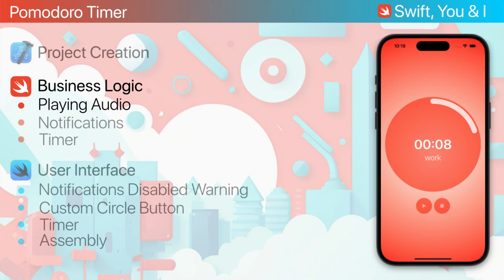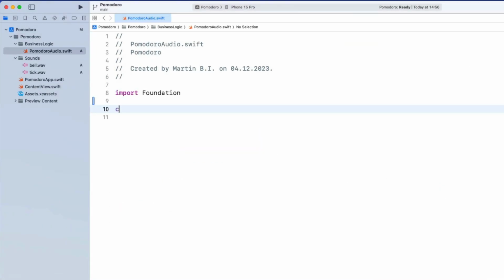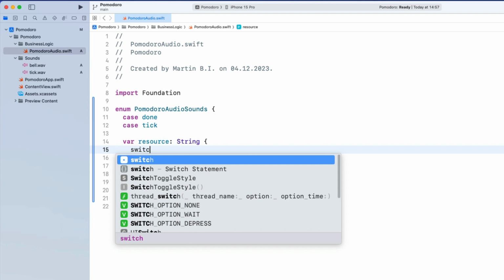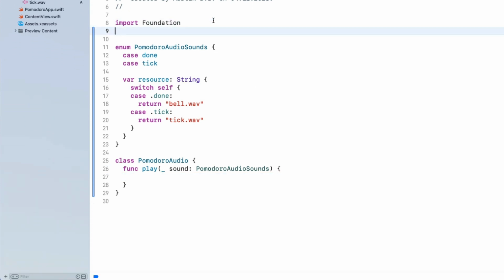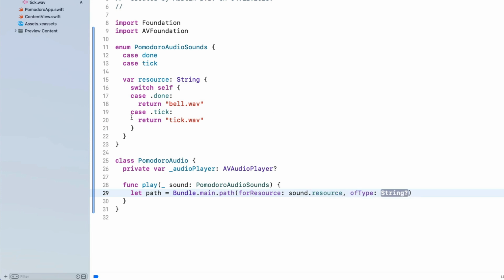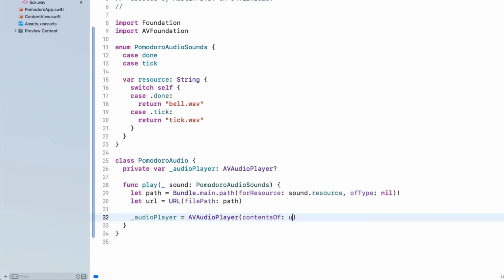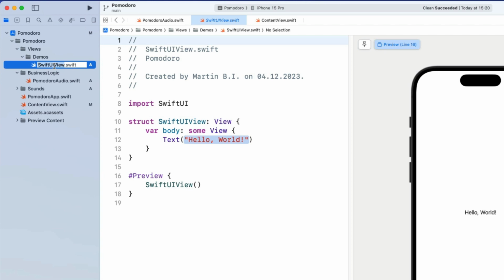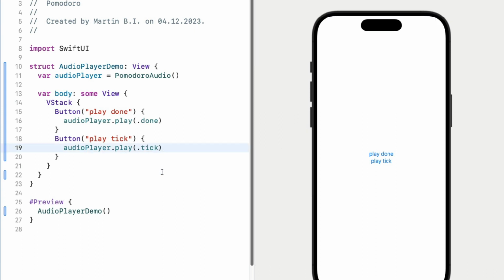Pomodoro Timer in SwiftUI - Part 2 - Playing Audio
In this part of "Pomodoro Timer in SwiftUI" we implement playing of Audio Files using AVAudioPlayer.